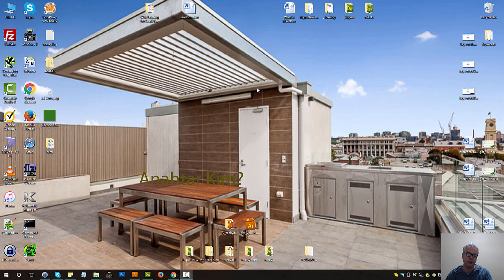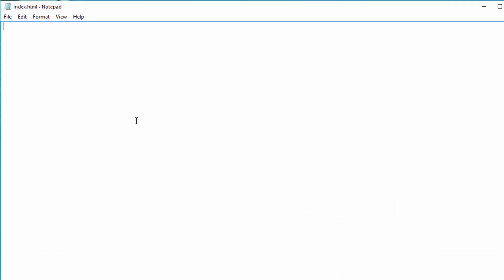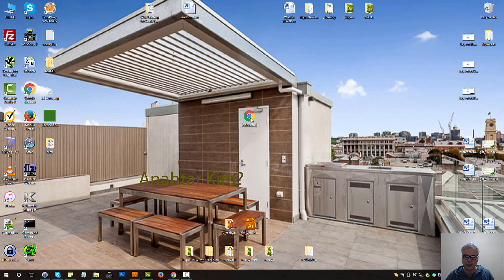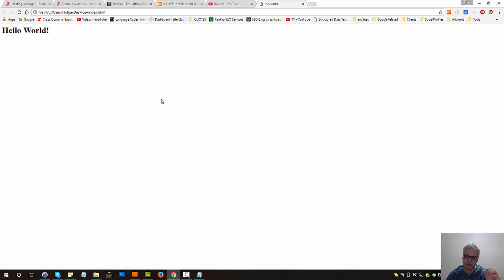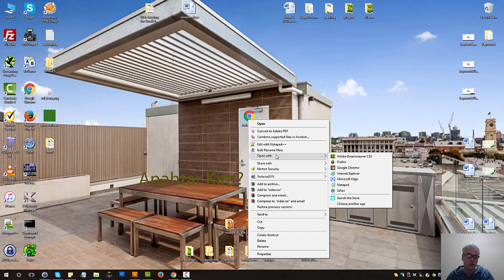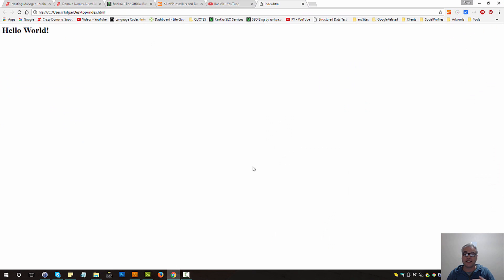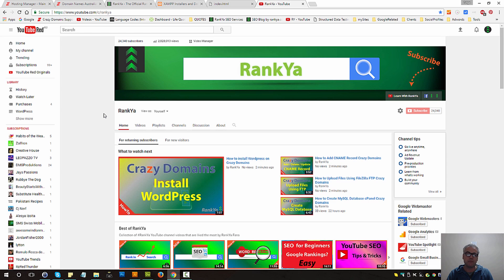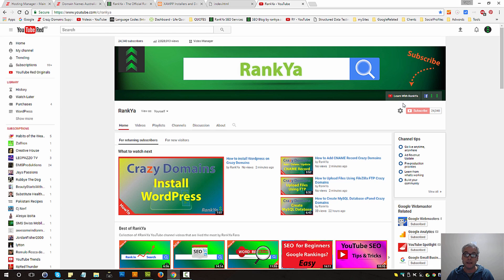Intro - html5 & CSS Course - Full html5 Course for FREE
HTML HTML5 and CSS CSS3 Tutorials for Beginners Introduction introduces the new Course by RankYa

Full html5 Course for free